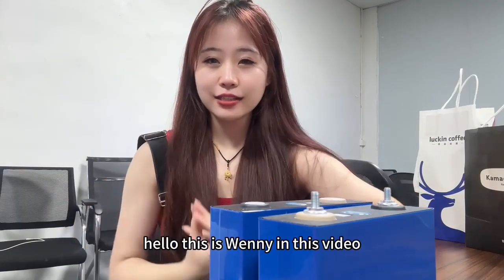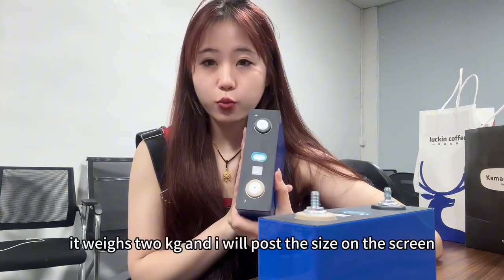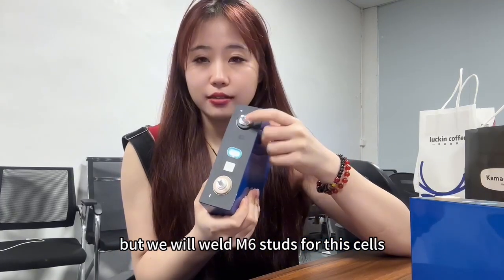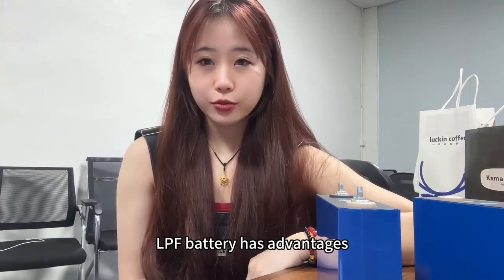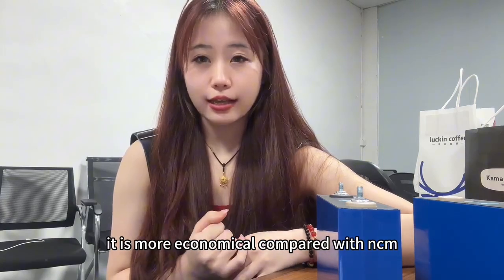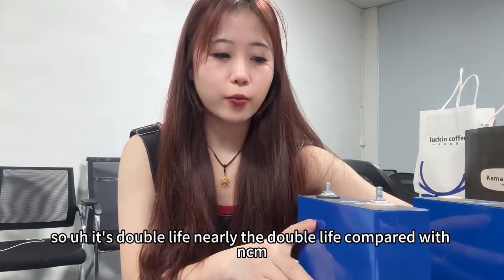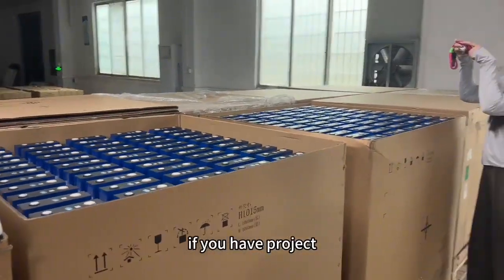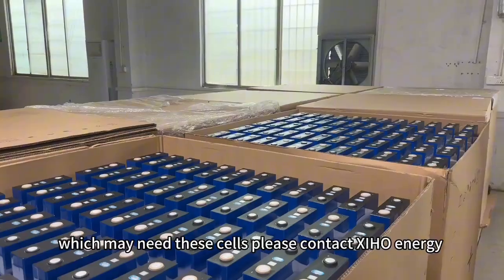Power Battery CATL100 LFP Cells successfully used in Nissan leaf battery replacement project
Welcome EV battery master conatct us for this cells!